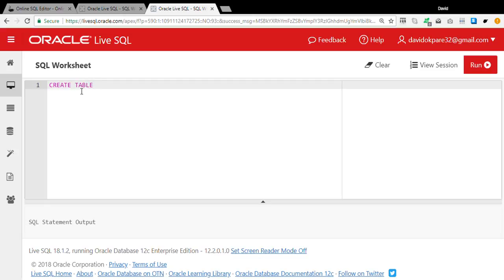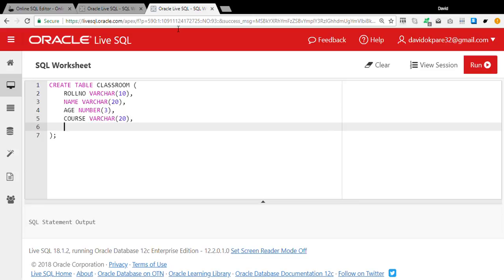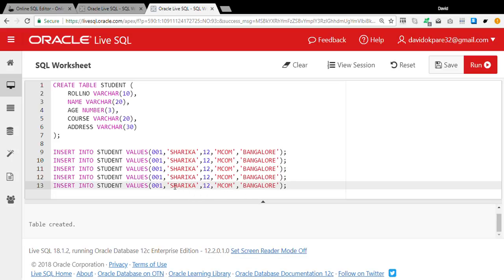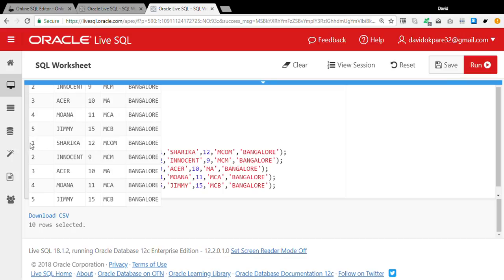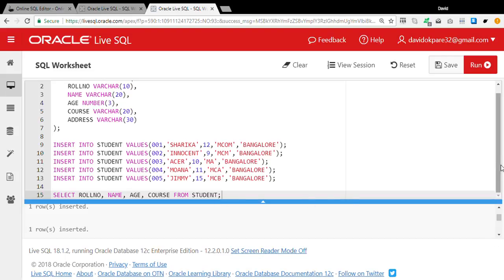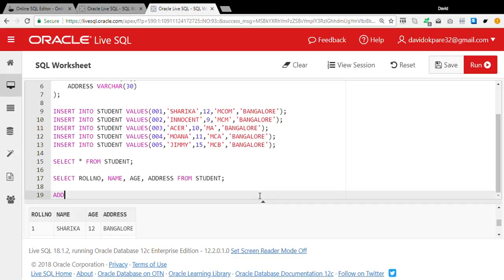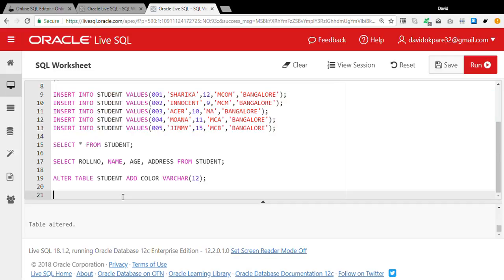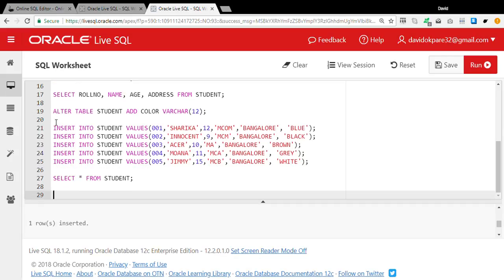SQL Tutorial for Beginners | Oracle Live SQL | SQL Worksheet 1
Learn the basis of Oracle Live SQL with this SQL Tutorial for Beginners. This is the first series of four.

My goal is to help you learn everything you need in order to start your career or even switch your career into Computer Science.